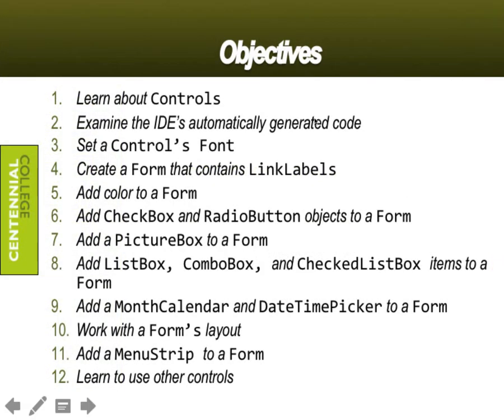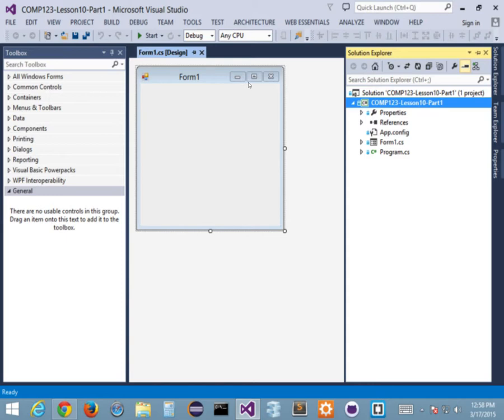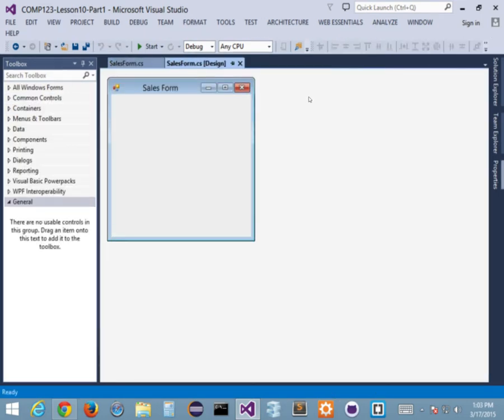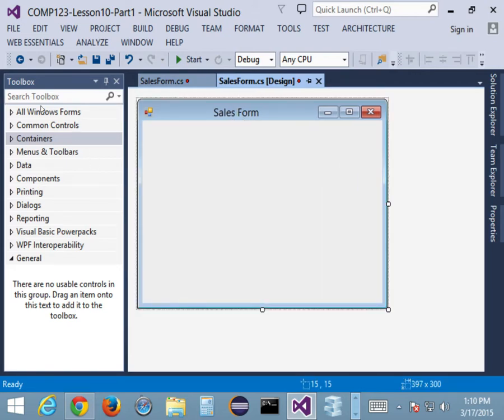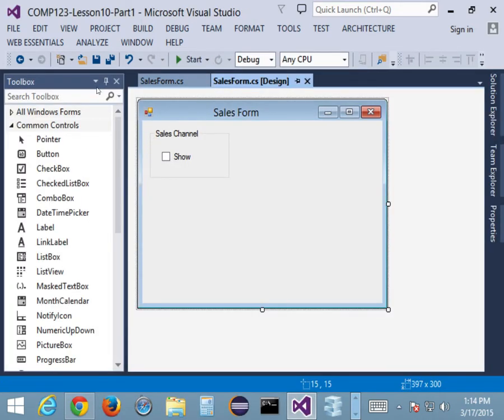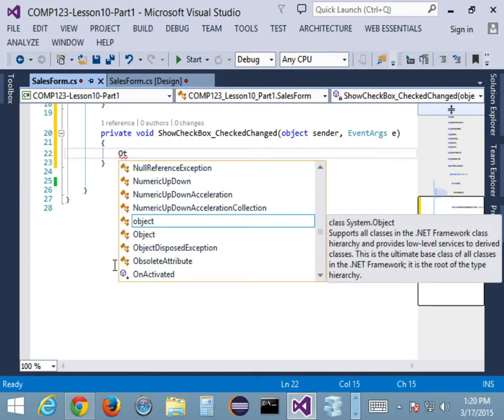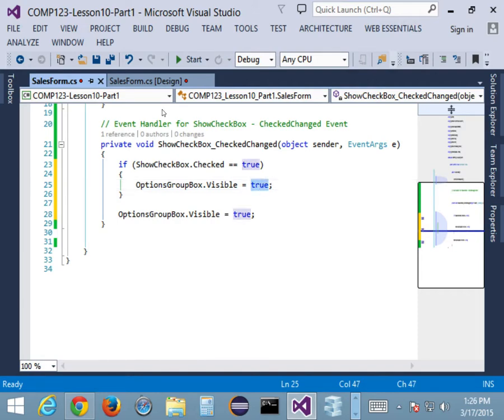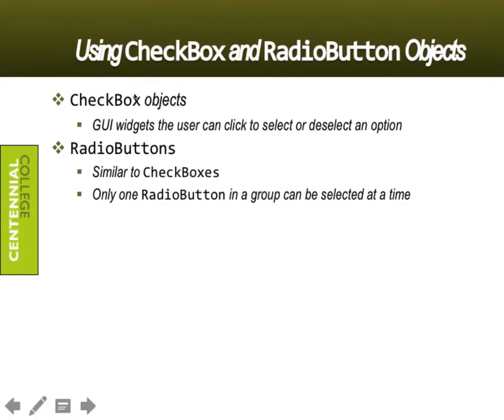COMP123 - Lesson 10 - Part 2